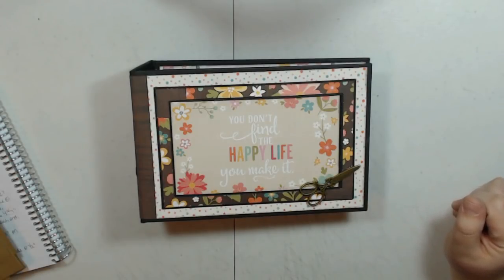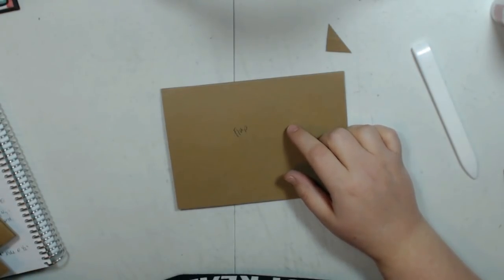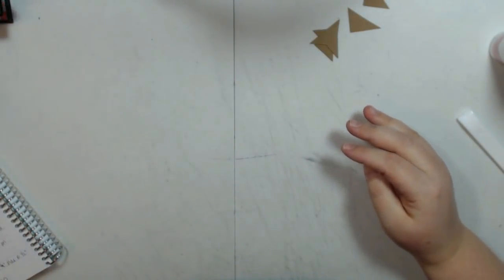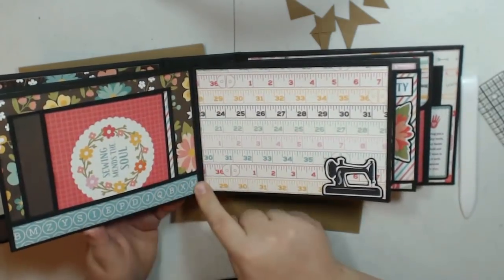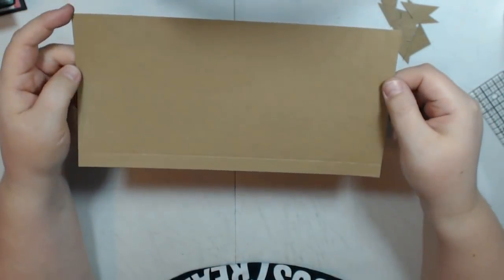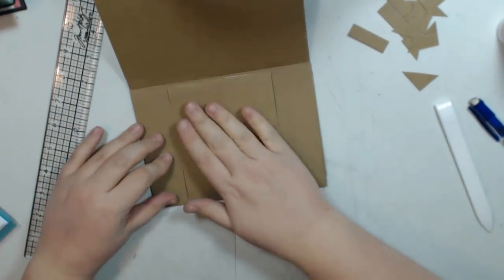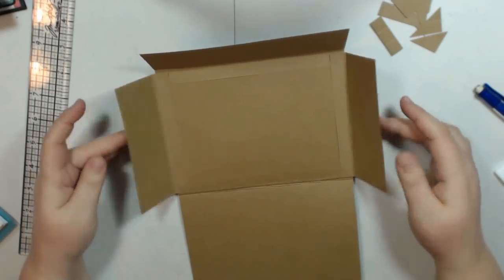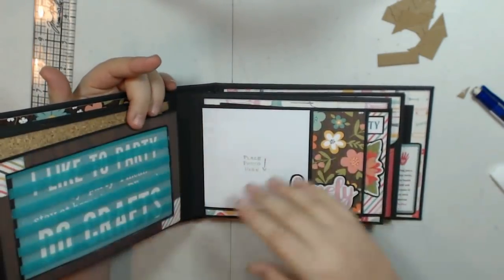Echo Park I'd Rather Be Crafting Tutorial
Visit countrycraftcreations.com to purchase a subscription to the monthly Craftology box.

Cutting Guide:

Chipboard – Cut (2) at 5.50” x 8” and cut (1) at 5.50” x 2.50”

Binding: Stack the deck – cut (1) at 2.50” x 5” and score on the 2.50” side at 1” and 1.50” and cut (1) at 3.50” x 5” and score on the 3.50” side at 1” and 2.50”.

Base Pages – Cut (4) at 5” x 7” and cut (4) at 6” x 7” and score on the 6” side at .50” on each end.

Flap with see through pocket:
Cut (2) flaps at 7” x 5.50” and score on the 5.50” side at .50”
Cut (2) acetate window pockets at 5” x 8” and score on the 5” side at .50” and on the 8” side at .50” on each end.  Cut (2) pieces of acetate at 4.25” x 6.75”

Inside pocket – Cut (1) at 4.75” x 5 7/8” and score on the 4.75” side at .50” and one th 5 7/8” side at .50” on each end.

Thin pockets – Cut (4) at 8” x 1.50” and score on the 1.50” side at ,50” and on the 8” side at .50” on each end.

Photomat flap – Cut (1) at 6.75” x 4.25” and score on the 6.75” side at .50”.

Side pocket with fold out:
Pocket – Cut (1) at 4.75” x 6” and score on the 4.75” side at .50” and score on the 6” side at .50” on each end.
Flaps – Cut (1) at 4.75” x 5” and score on the 4.75” side at .50” and cut (1) at 5.50” x 4.25” and score on the 5.50” side at .50”.

Accordion pocket – Cut (2) at 7.50” x 5” and score on the 7.50” side at .50”.  Cut (2) at 10” x 5” and score on the 5” side at .50” and on the 10” side at .50”, 1”, 1.50”, 8.50”, 9”, 9.50”.  Cut (2) pieces of acetate at 4.25” x 6.75”.

Double flap pocket – Cut (2) at 6.75” x 4.25” and score on the 6.75” side at .50”.

Double Belly Bands – Cut (1) at 2” x 5 7/8” and score on the 5 7/8” side at .50” on each end.  Cut (1) at 2.50” x 5 7/8” and score on the 2.50” side at .50” and on the 5  7/8” side at .50” on each end.

Faux envelope pocket – Cut (1) at 5.25” x 7” and score on the 5.25” side at .50” and 5/8”.  Cut (2) at 5” x 2.50” and score on the 2.50” side at .50” and 5/8”.  Cut (1) at 2.75” x 7” and score on the 2.75” side at .50” and 5/8”.